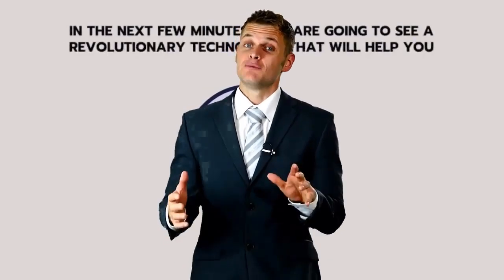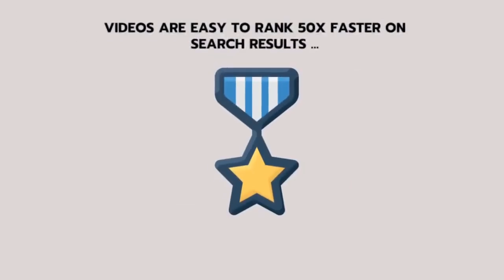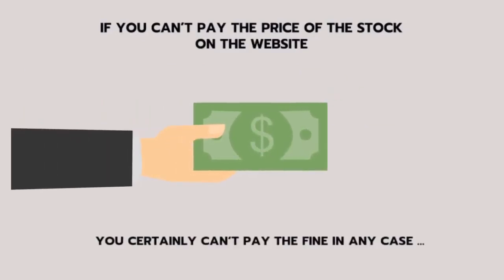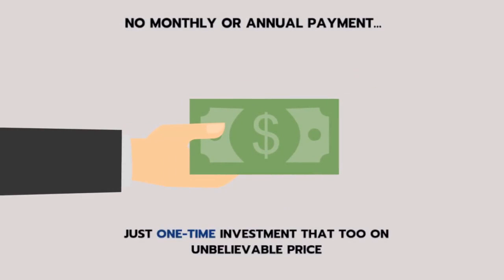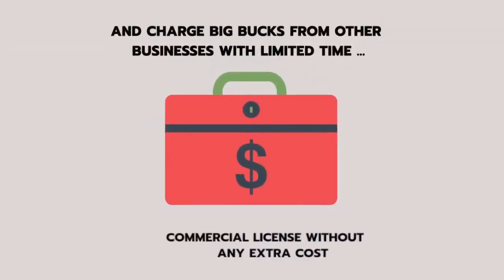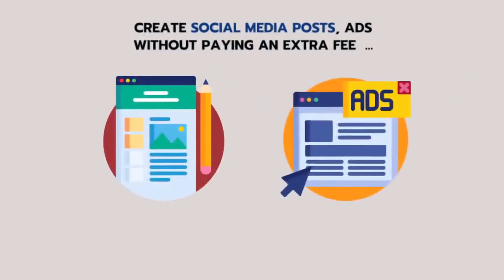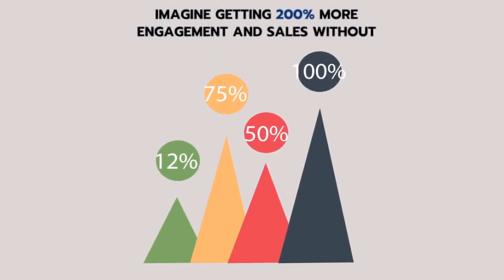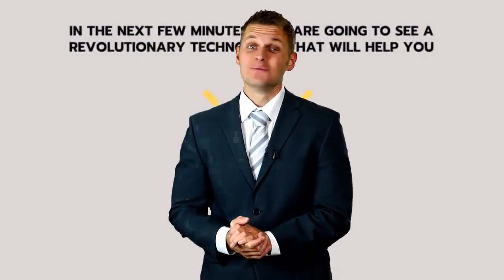High Quality Pack Stock Photos and Videos Footage - Stockily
Unlike other stock products resting on your hard drive and you have to spend hours in finding a simple image for
your project, Stockily is completely searchable platform. Simply Type a keyword and it will come up with best relevant, popular photos, videos and vectors
All comes with commercial license, and that for just one time prize. Stop paying hundreds of dollars every
month on stock websites or pay high fee for a single asset.

*FREE WEBINAR - Rapidly Grow & Scale Your Business Using Next Generation Smart Chat Automation & Life-Like 3D Animation!

stock photos, stock video, stock video sites, pexels videos,
pexels, pixabay, videezy, videezy 2019, HD Stock Video Footage,
stock video clips, HD Stock Photos Footage, HD Stock Photos and videos Footage,
best HD stock photos, Best HD stock videos, stock HD videos, stock HD photos,
best HD stock videos photos, best HD stock Photos videos,
best stock video sites, stock video sites, best stock video websites, videos, photos,